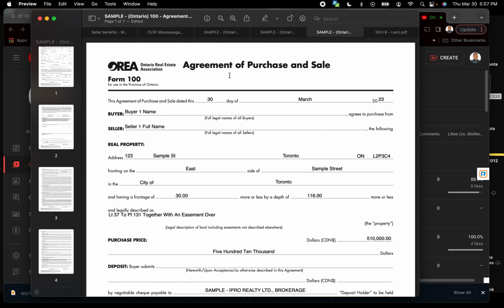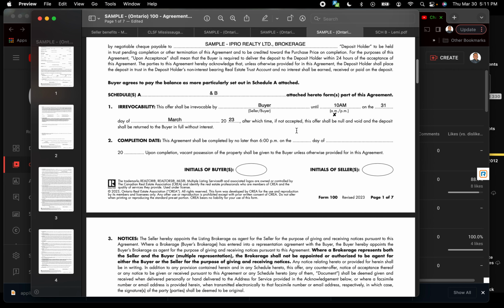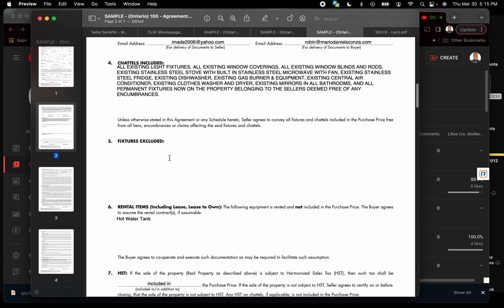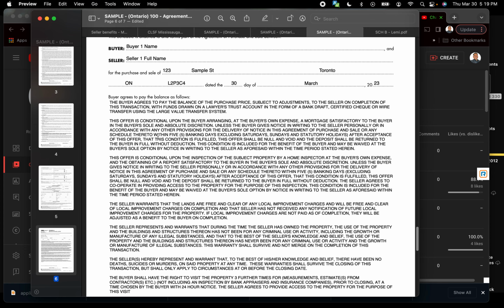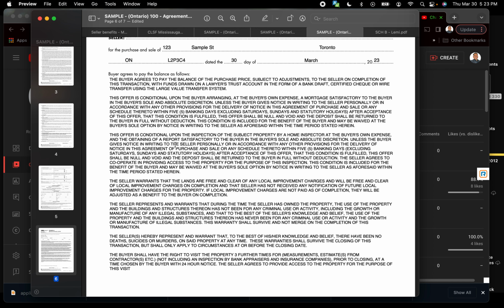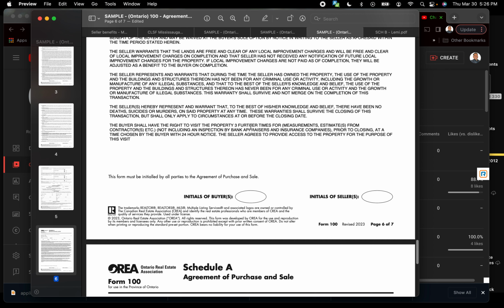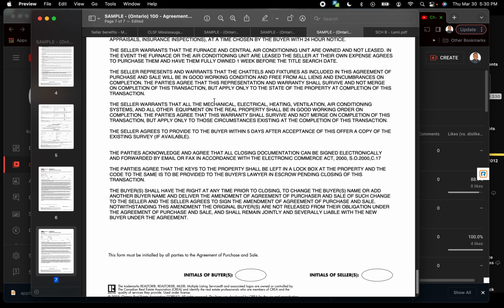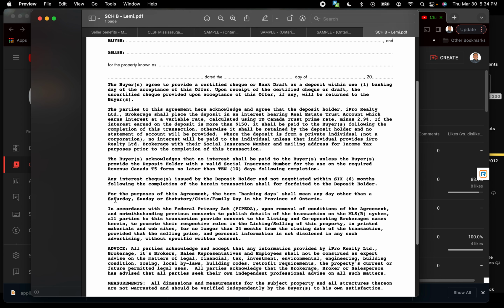OREA Form 100 and Schedule B - Explanation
Explanation OREA Form 100 and Schedule B - Explanation